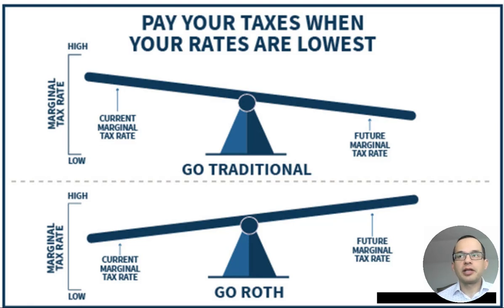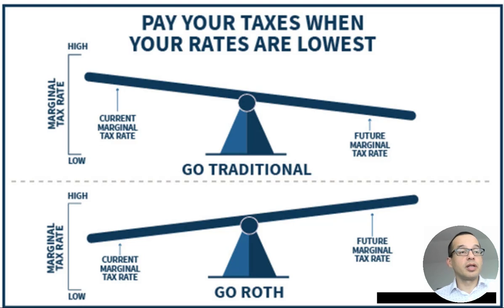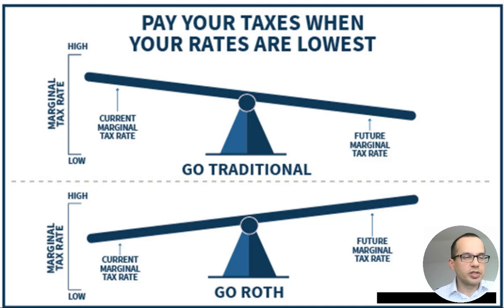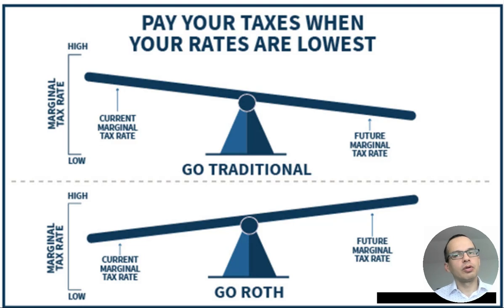Contribute to a Traditional or Roth IRA?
In  this video, I provided some basic differences. Please always consult with your tax advisor.